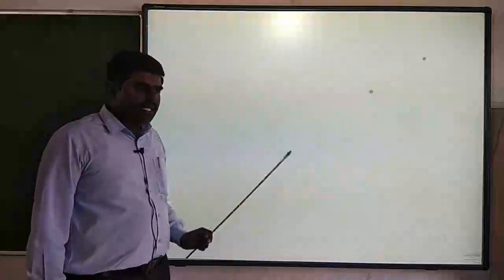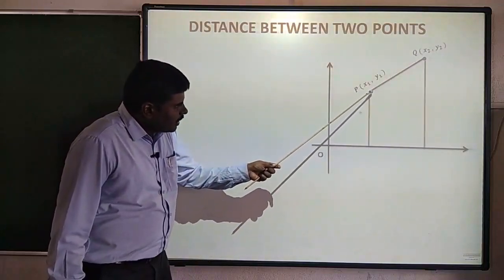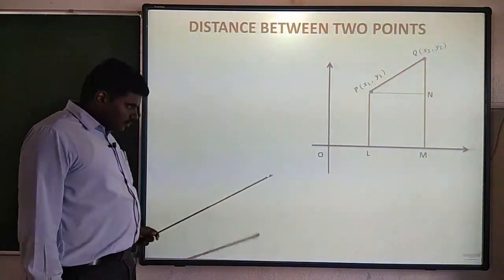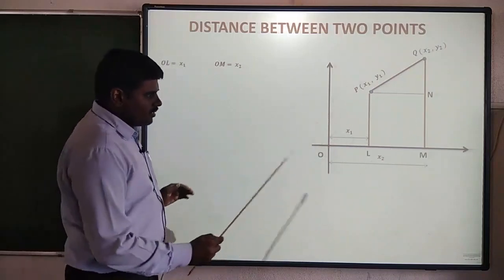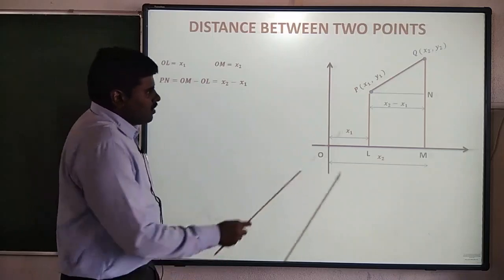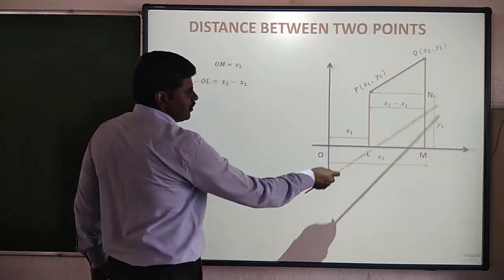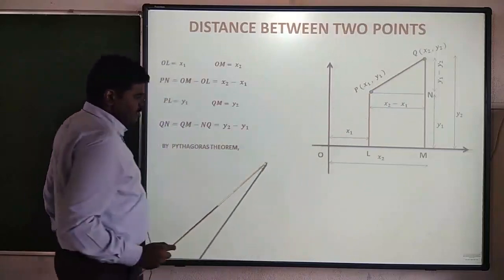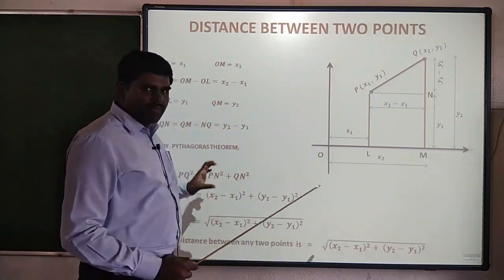DISTANCE FORMULA | COORDINATE GEOMETRY | CLASS - 10 (CBSE) | PART - 2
Language : English | Class : 10 CBSE  | Chapter  : 7. Coordinate Geometry | Topic : Distance Formula | Part - 2 |

Aabinandan Academy
Aabinandan Academy

Please share with all class X to XII students so that they can utilize the lock down period. Please go through the video and given your comments